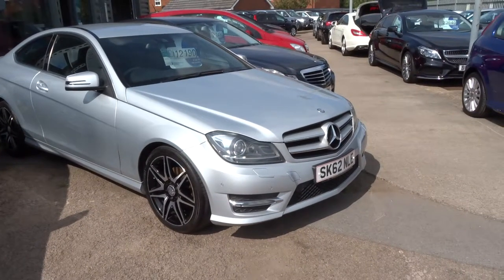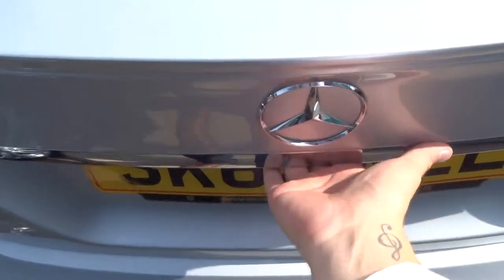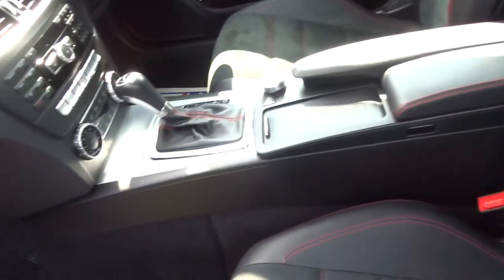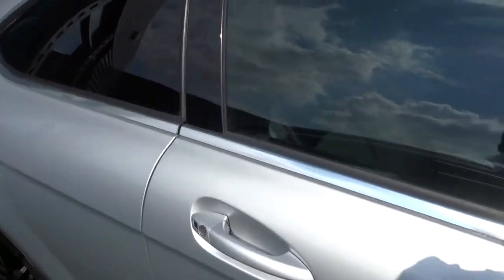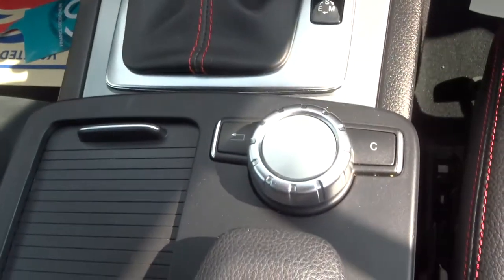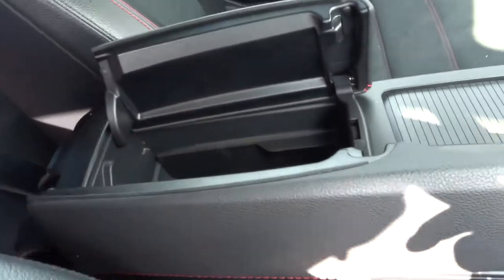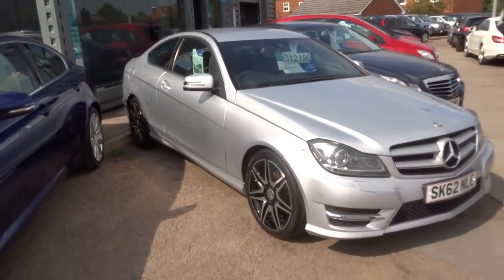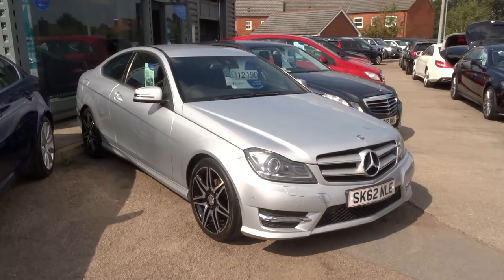Country Car Barford Warwickshire MERCEDES-BENZ C CLASS 2.1 C220 CDI BLUEEFFICIENCY AMG SPORT